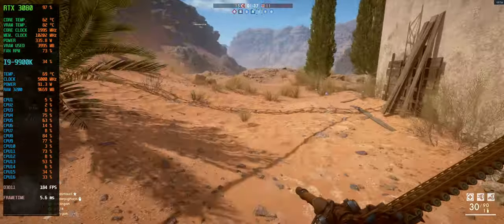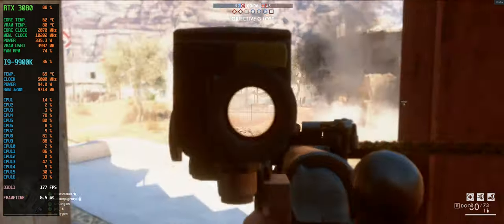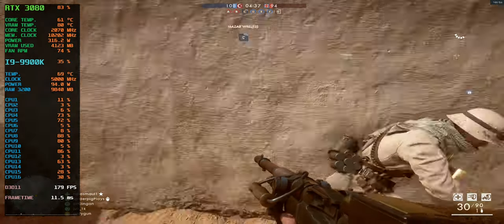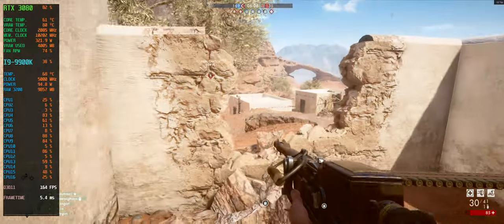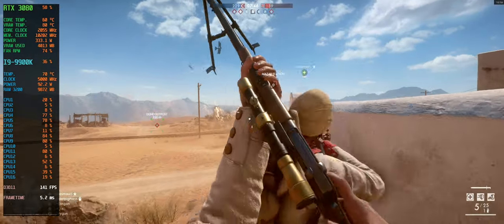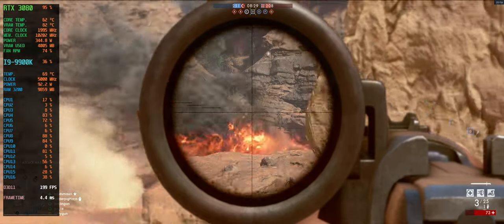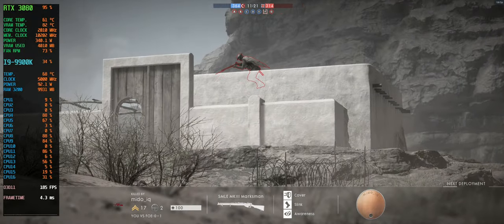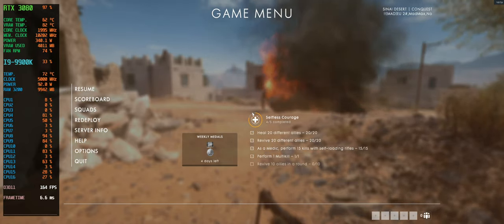Battlefield 1 DX11 Asus 3080 TUF RTX OC 10GB + 9900k intel + Ultra Wide 3440x1440 21:9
New style of benching. I talk through the different settings, to make benching a lot more manageable and faster and more fun to do for me.

Short conclusion,

Sorry for the tearing because elgato had some issue's in this time period of recording.

Still a great map, performance is also fantastic as we are cpu bound here. That means 1080p and 1440p as somebody wanted to know with DX11 will perform exactly the same.

Good smooth performance all around.

Game PC Setup:

Processor: Intel i9 9900k 8/16 cores 5,1/5.0 Ghz OC all cores.
Videocard: Asus 3080 TUF OC 10GB  (+130 core / + 700 memory)
Memory: 32GB 3200mhz DDR4
SSD:Samsung Evo 970 Plus ( 3500/3200 read/write ) 512gb
PSU: EVGA Supernova 750 Watt
CPU cooler: Air cooler DH14 Noctua
Motherboard: Gigabyte Z390 Aorus Pro
Screen: 34" LG 34GN850 1ms 160hz Gsync Ultra Wide 3440:1440 21:9
REBAR Enabled.

Stream / Record PC ( no performance impact on Game PC setup )

Processor: Intel i3 10100f 4/8 core stock.
Videocard: Nvidia 1650 super MSI gaming 4gb ( 2000 series nvenc chip on it)
Capture Card: 4k60 pro Elgato. (1440p/144hz 200mbps)
Memory: 16GB DDR4 3200 mhz
SSD:Samsung Evo 860 512gb
PSU: EVGA Supernova 500 Watt
CPU cooler: Evo 212 Cooler
Motherboard: Gigabyte H470 HD3

Network speed for streaming: 1 Gbps
Internet connection: 1000/1000 Mbps upload and download

Tags,